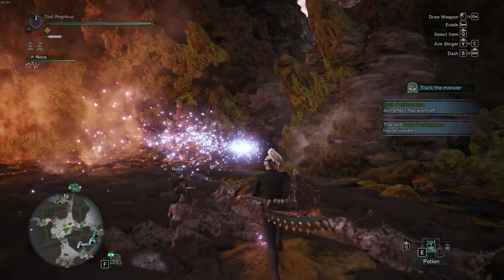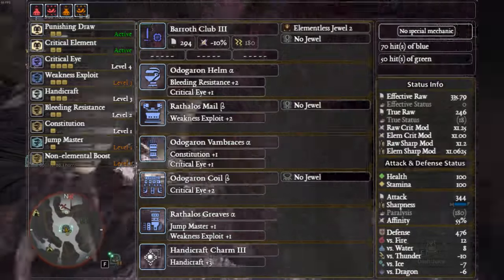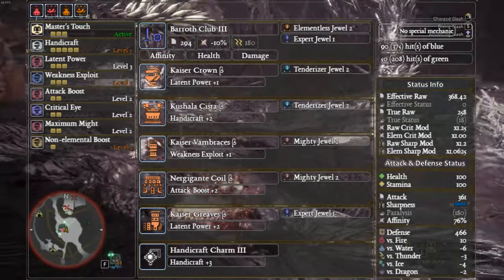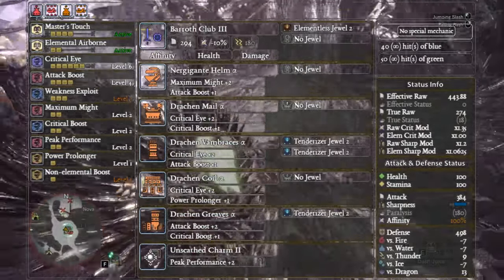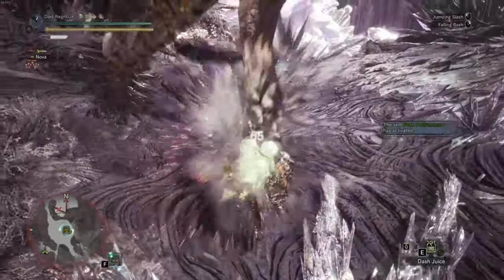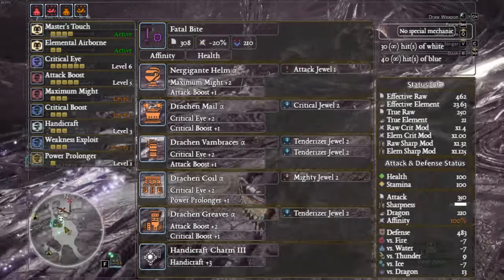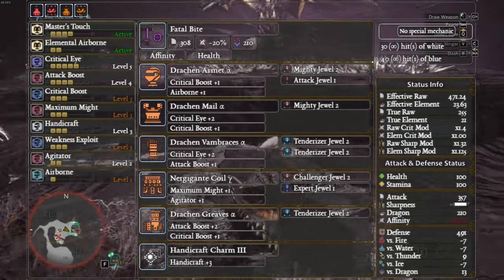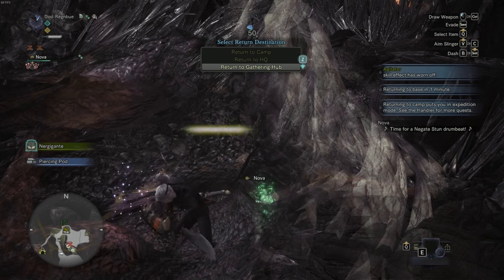MHW: Sword and Shield Build Progression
Honestly SnS is good, I just wish i was better at it, so here are a few progression builds